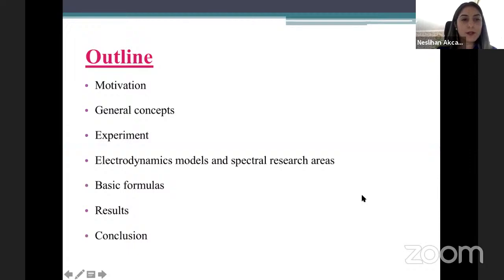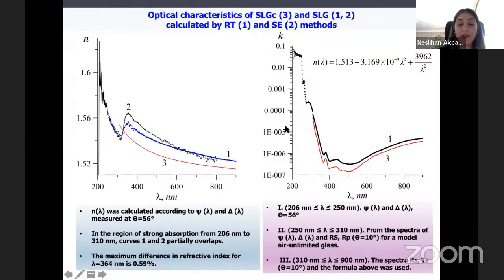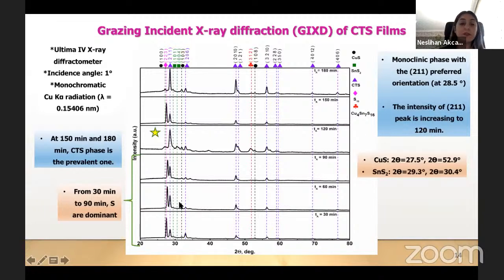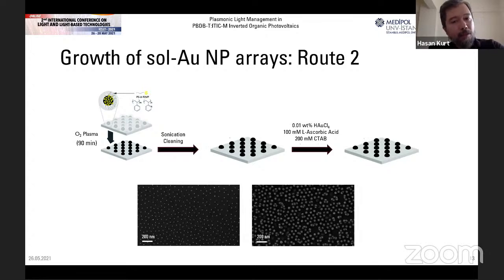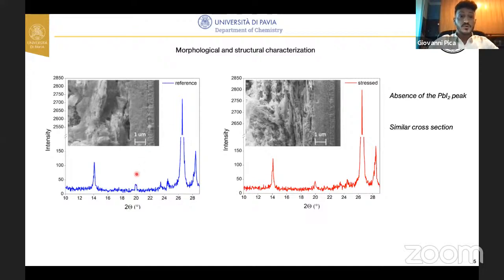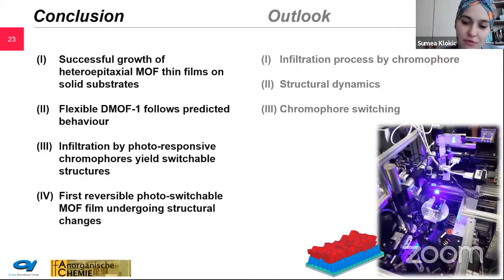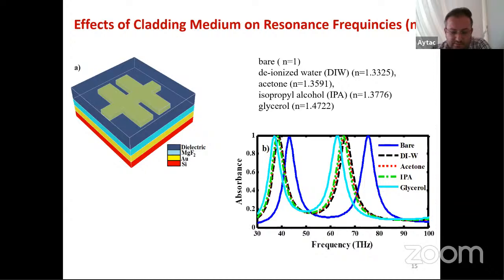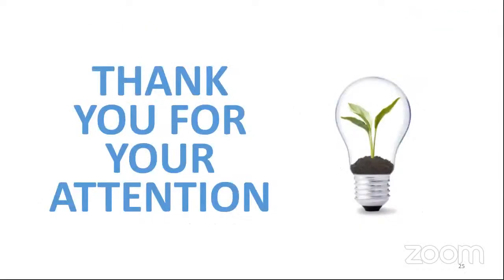ICLLT-2021, Hall 2